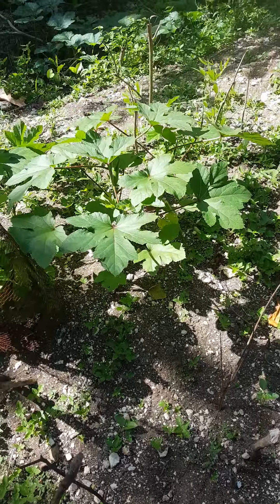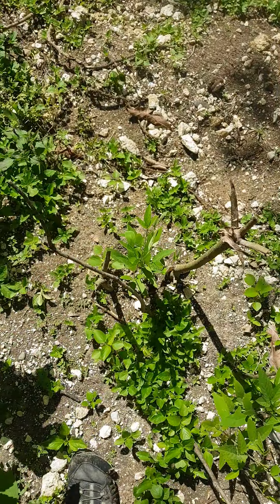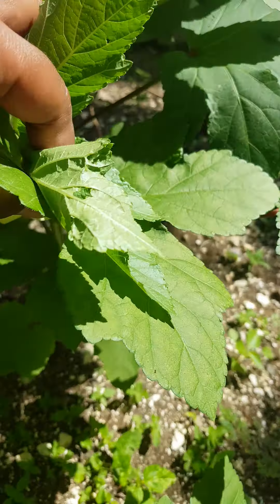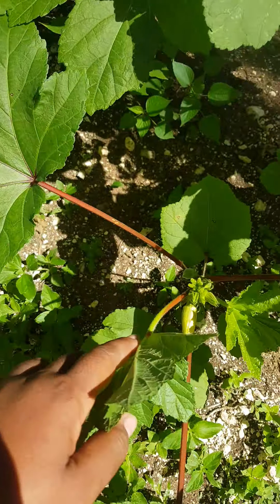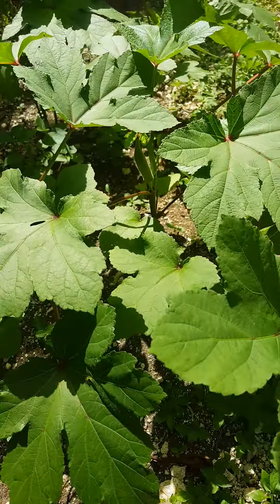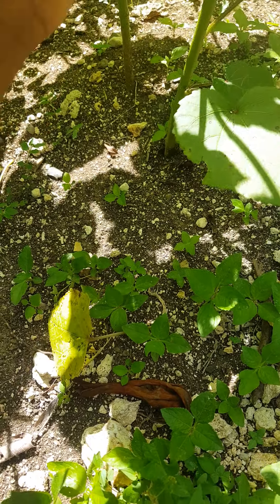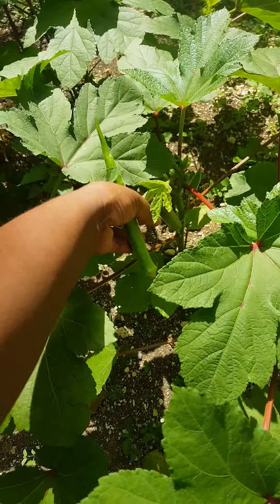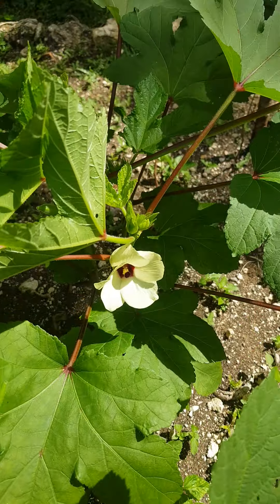First reaping in backyard garden- lovely okras with beautiful flower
Reaping okras. Backyard gardening.  Out in nature. Great for mental health in Covid/coronavirus lockdown. Keeping busy. Lover of nature